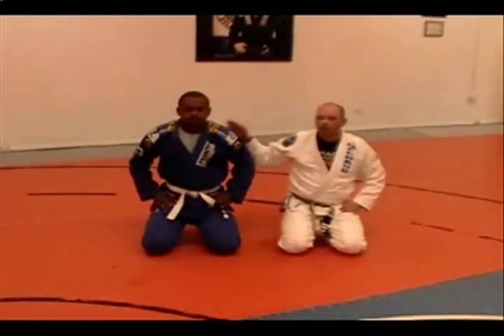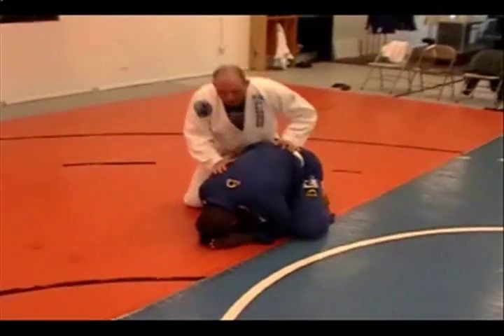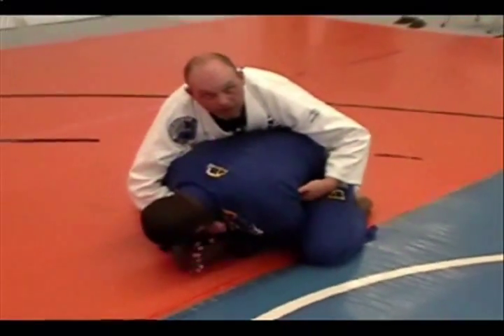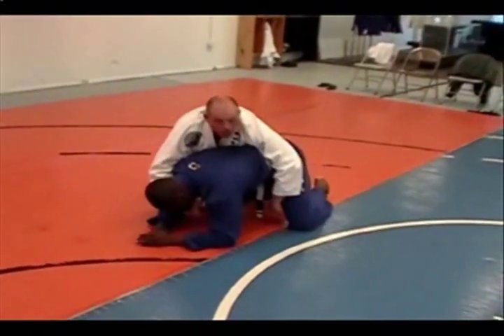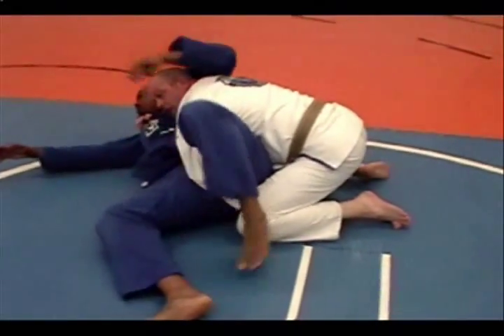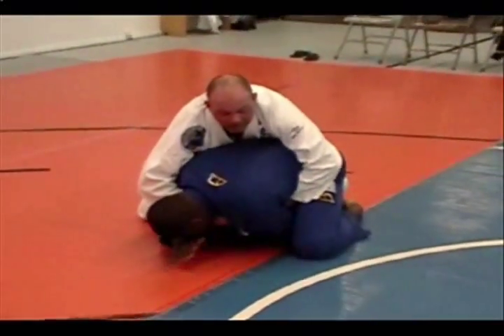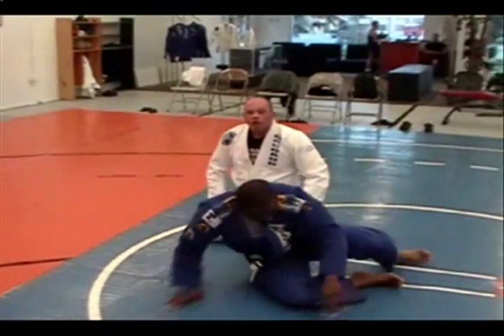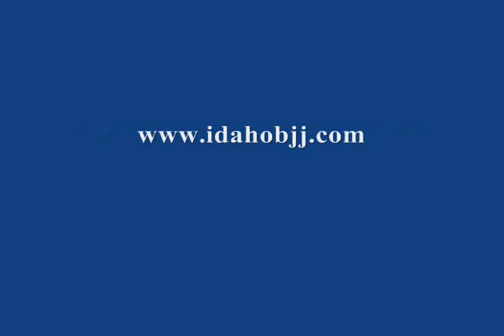BJJ Techniques: Diving Collar Choke from Opponent's Turtle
Mark Massey of Elite Jiu-Jitsu Academy teaches a Diving Collar Choke when Opponent Turtles.